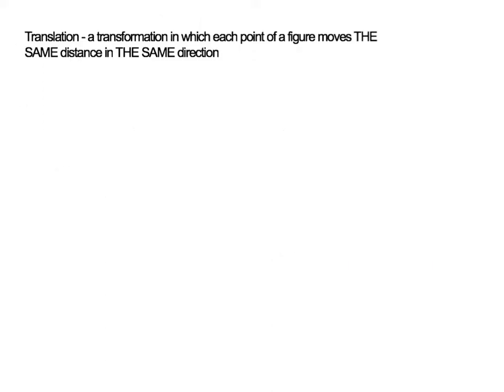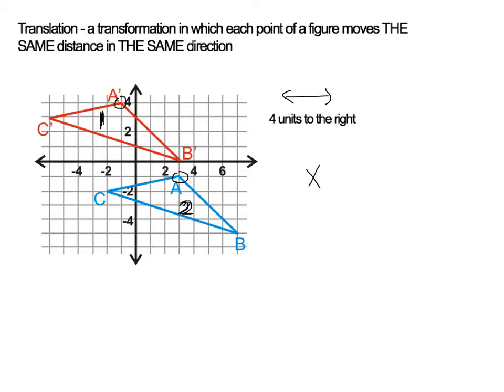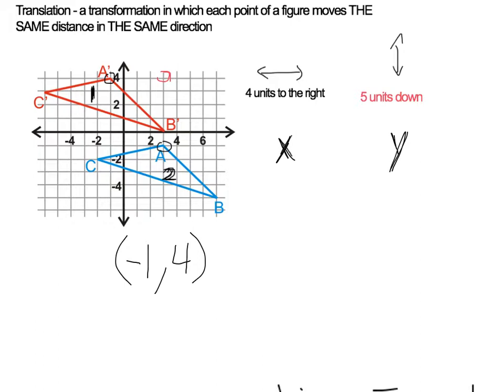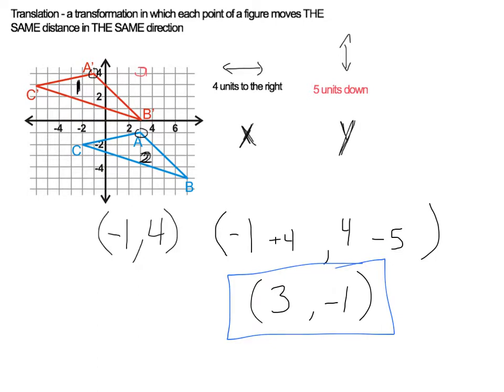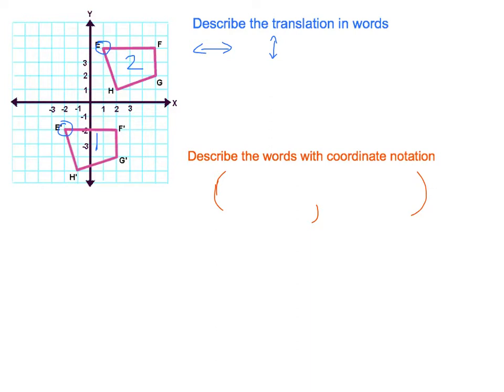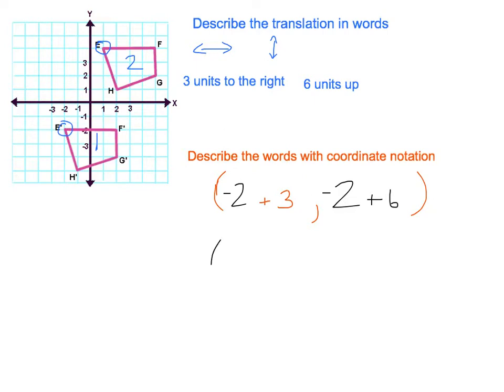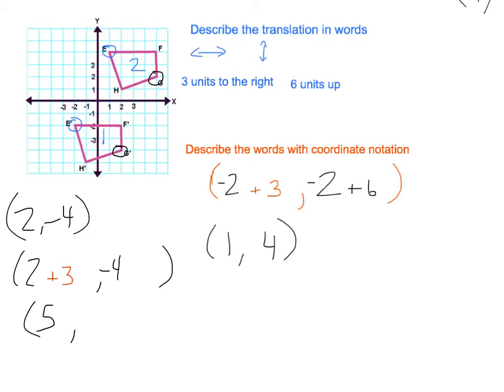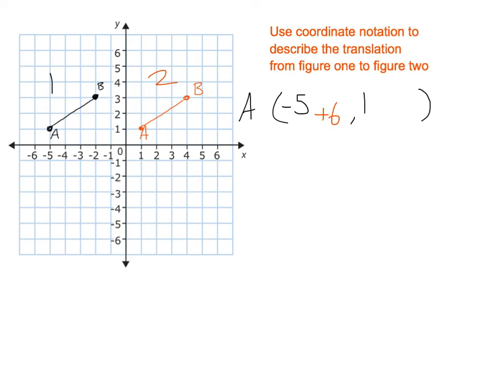Pre-algebra - 12.4 - Translations